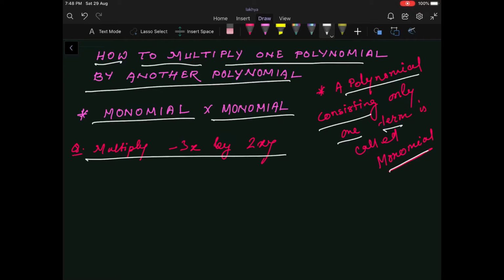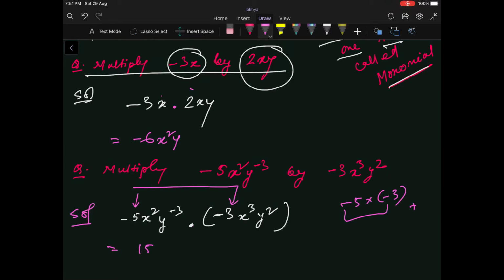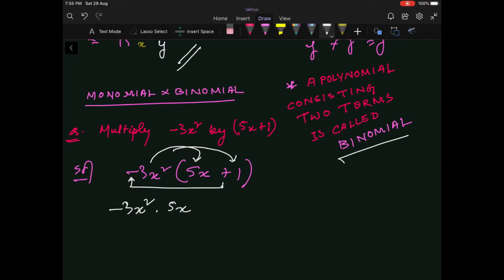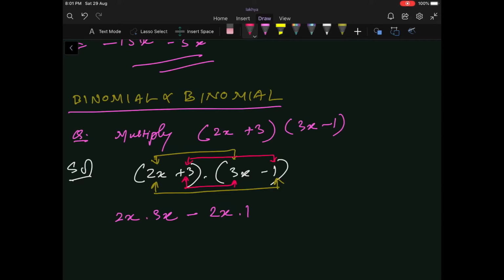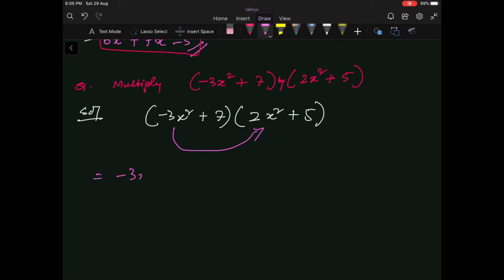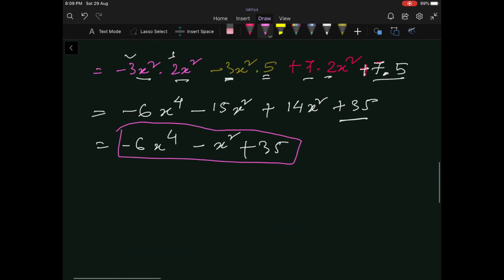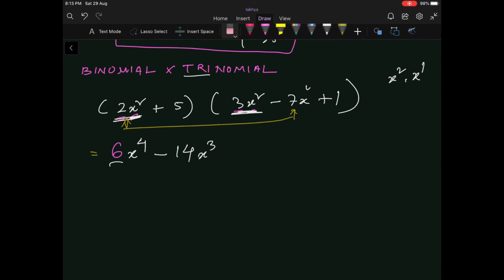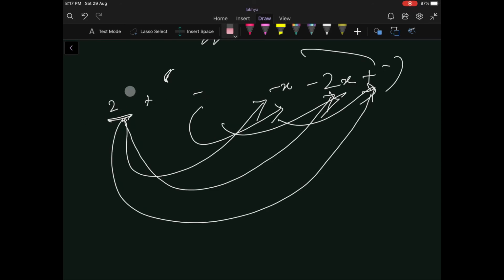POLYNOMIAL (PART-3)ll CLASS-8 , MATHEMATICS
HOW TO MULTIPLY ONE POLYNOMIAL BY ANOTHER POLYNOMIAL